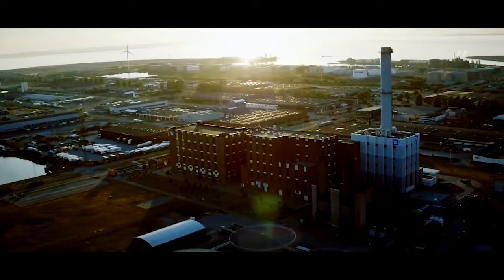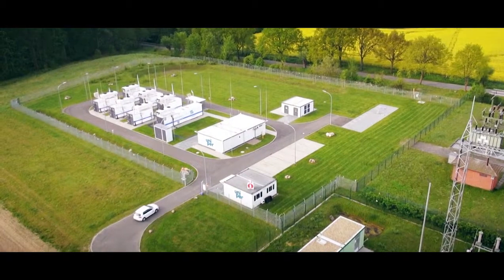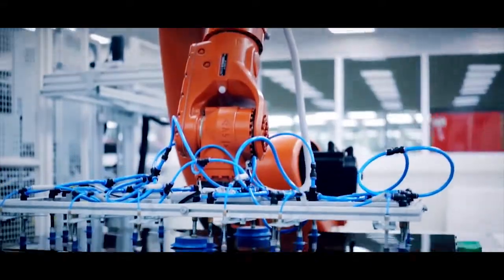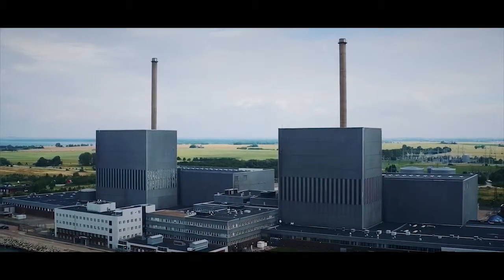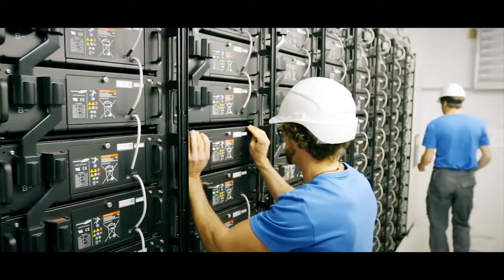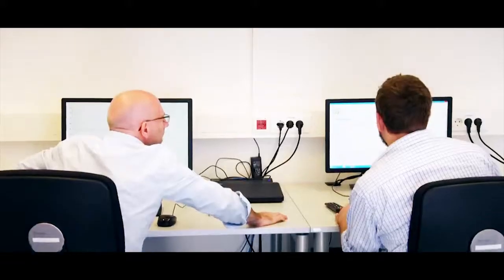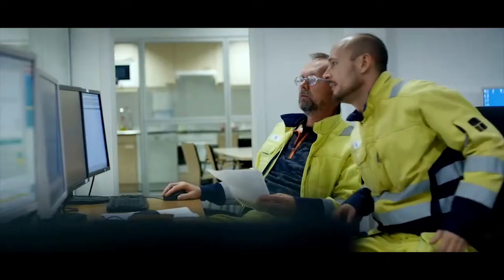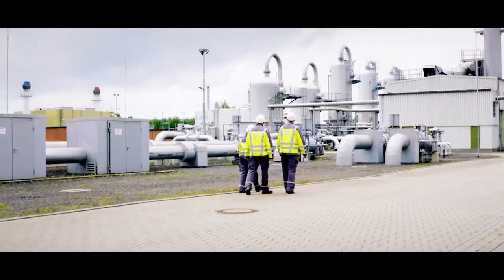Data analytics & IoT for power plants on Uniper data platform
This video explains the IoT & data analytics on Uniper data platform. It also shows the data synergies between Trading and Asset Management (Power Plants).

▬ Recommended Videos ▬▬▬▬▬▬▬▬▬▬▬▬▬▬▬